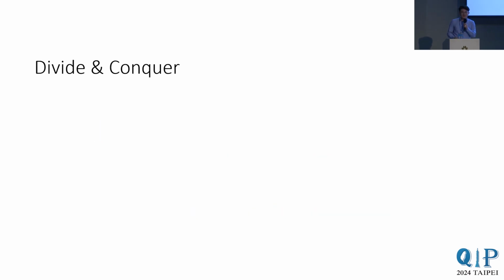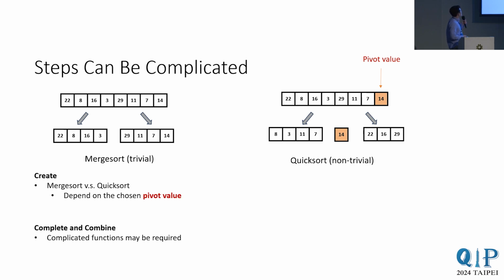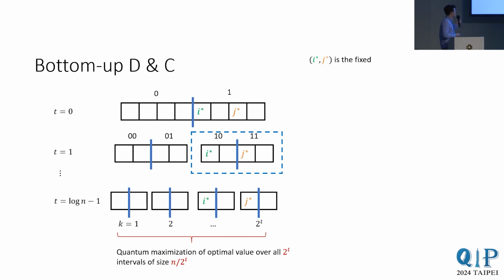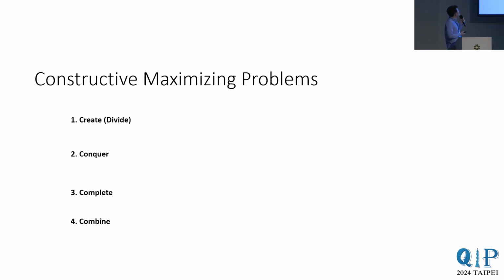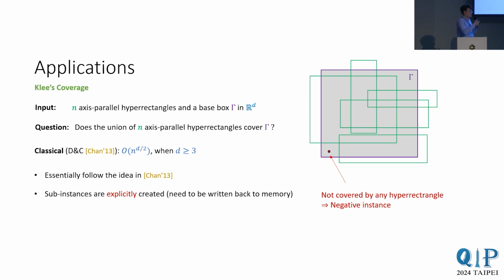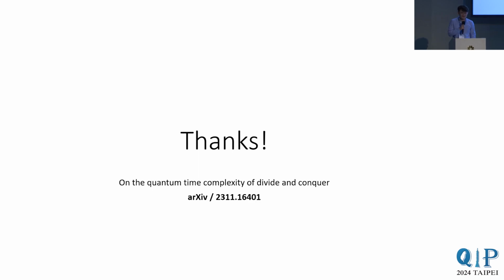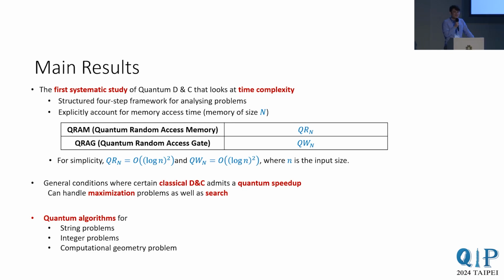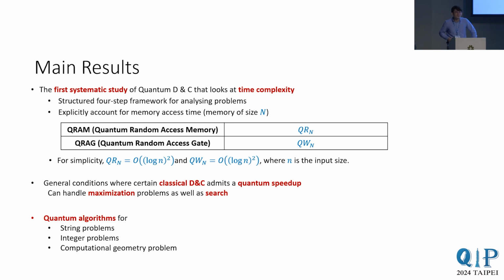0115_1430_ALG_On the Quantum Time Complexity of Divide and Conquer_Jinge Bao